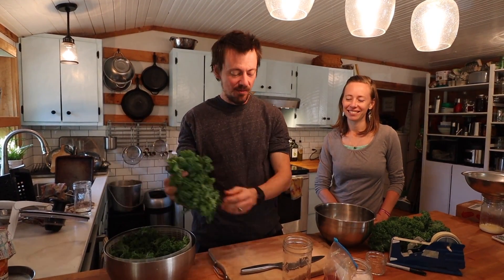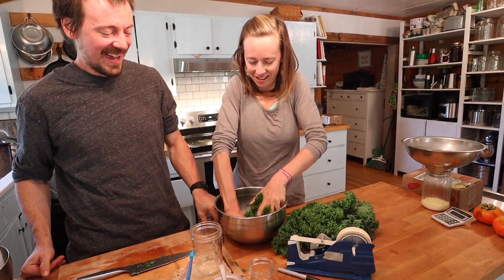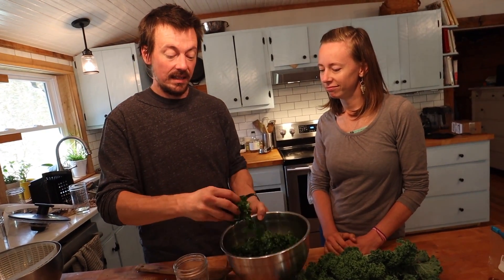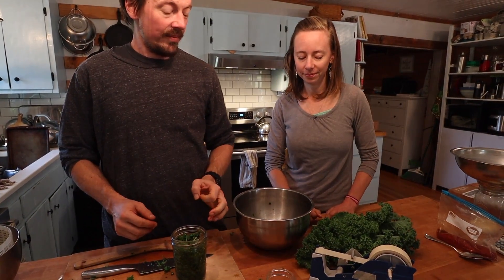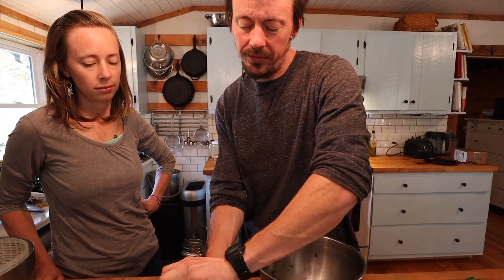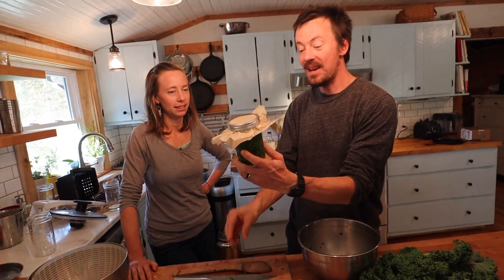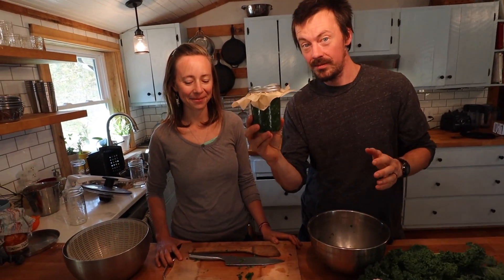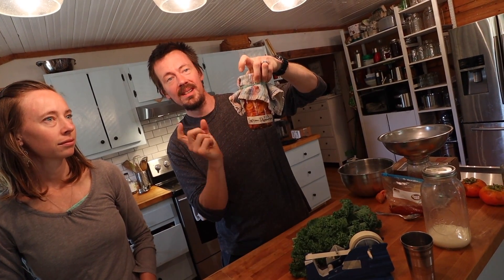How to Ferment Kale with Art and Anna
Wait! What? Kale? Kale yeah. That's a Dad Joke. Anyway Art and Anna harvest from Kale from my front yard then teach us how to ferment Kale and other untraditional veggies. and I’ll send you our Carrot video next week.